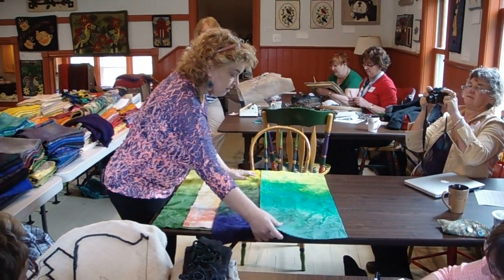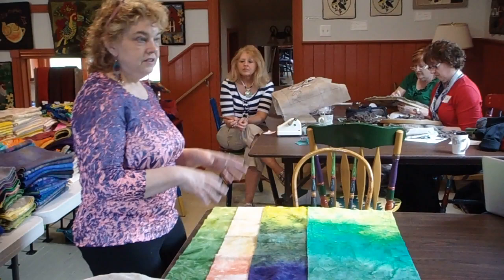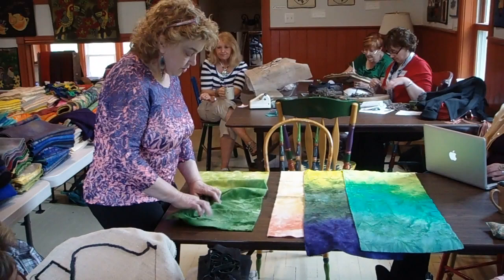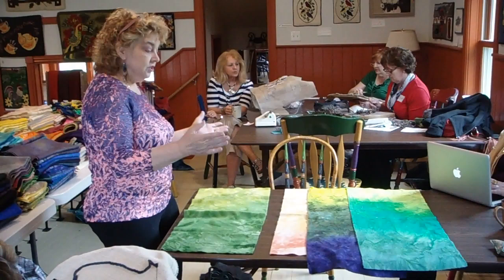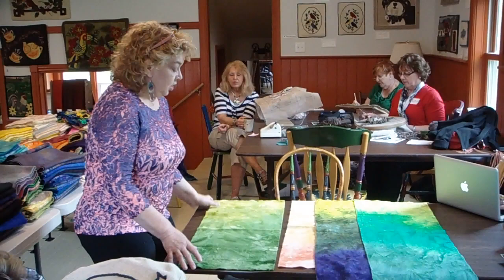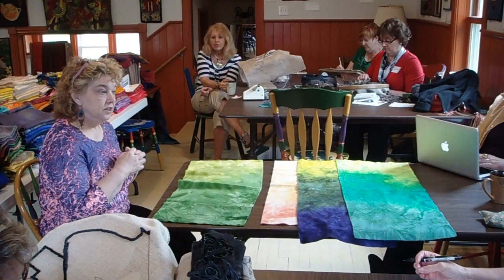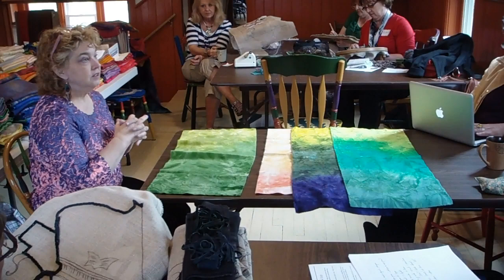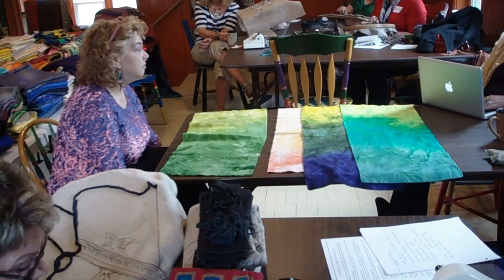Michele Micarelli explains transcolor dyeing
In this video Michele Micarelli describes her transcolor dyeing method.